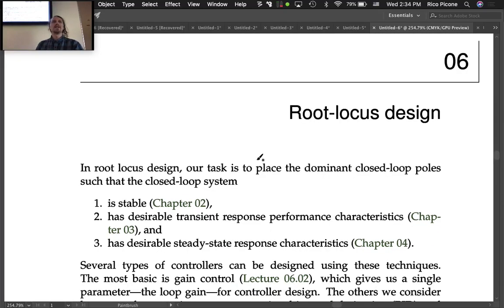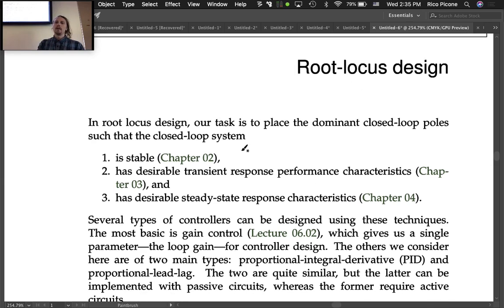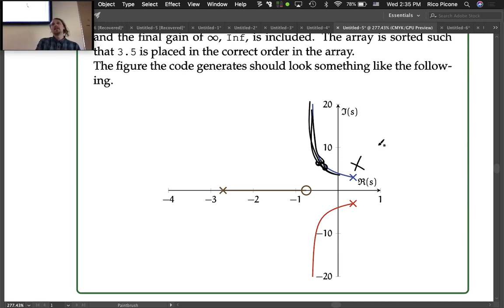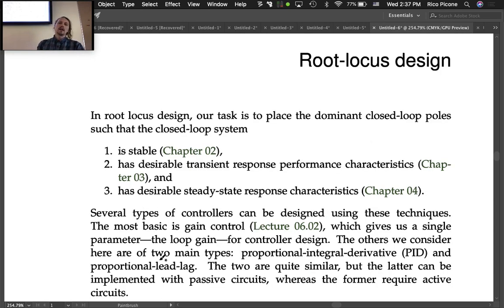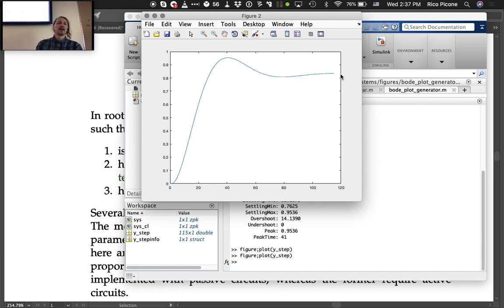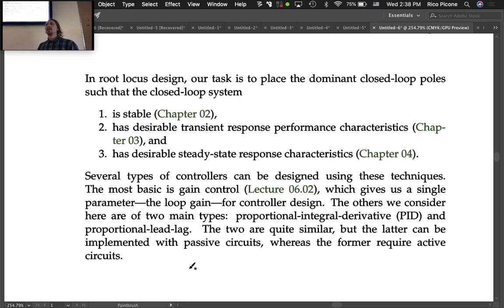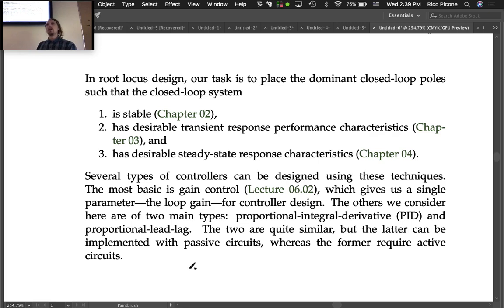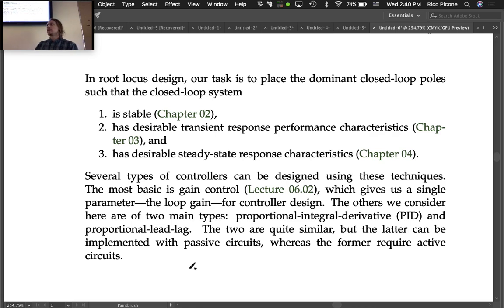06.00 Root locus design introduction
Wherein root locus design is introduced. This lecture was recorded at Saint Martin's University in the Fall 2019 term as part of the course Control Systems I (see the course It is the property of the instructor Dr. Rico Picone.